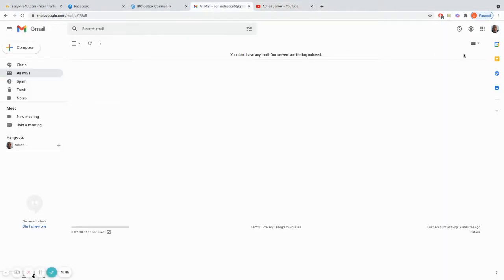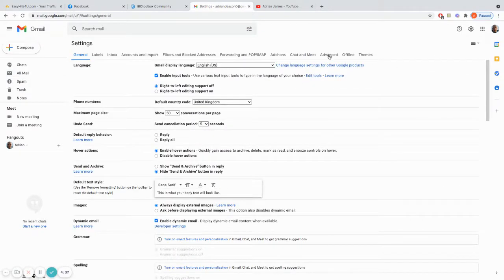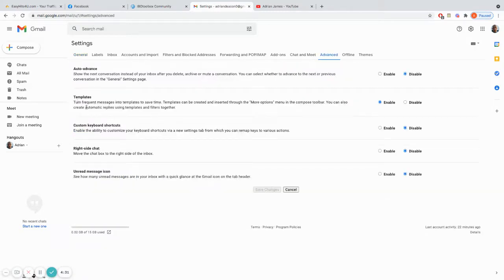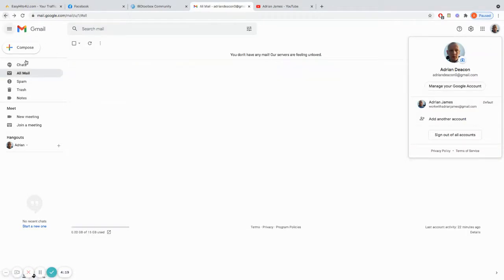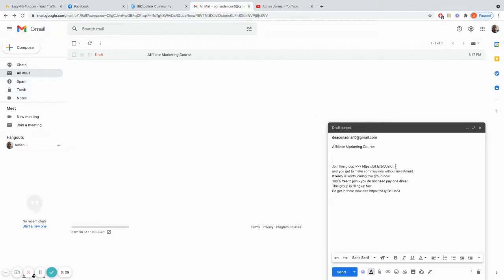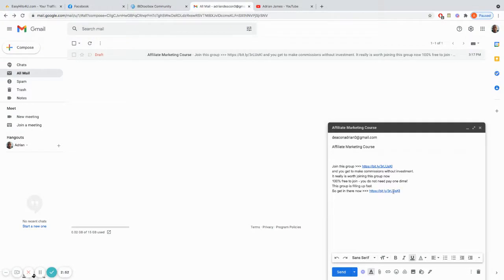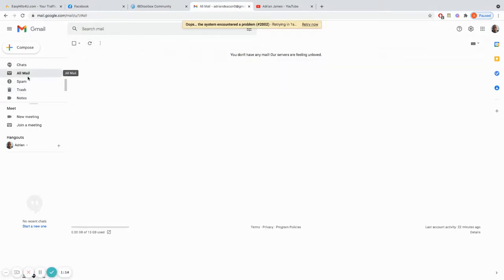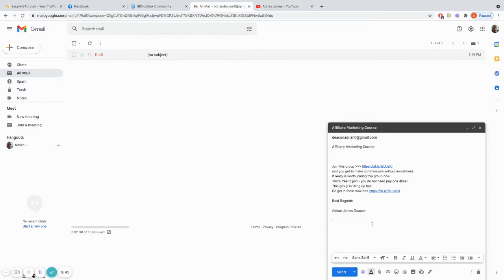HOW TO CREATE A CANNED RESPONSE IN GMAIL FROM SCRATCH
Hey In this video today i will be showing you how to make a canned response email very quickly to use to send to friends or if you have a customer base you need email very often it's great to have this easy and simple way to email very quickly so hope you enjoy this video if you get value from it please like the video share the content around and subscribe to the channel for more great content coming very soon thanks for watching.

Gmail Templates, previously known as Canned Responses, are pre-written emails that work great for a number of reasons. They boost productivity as you can reply to common emails you get repeatedly, you can create as many as you like and they're super quick and simple to do.